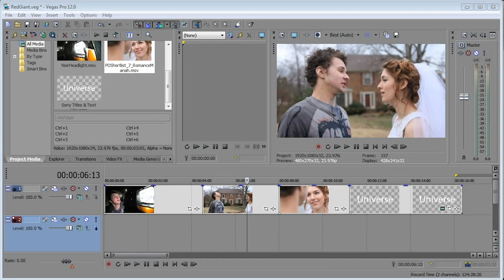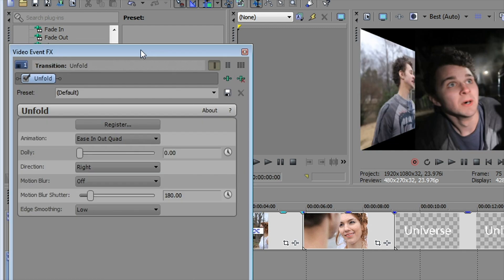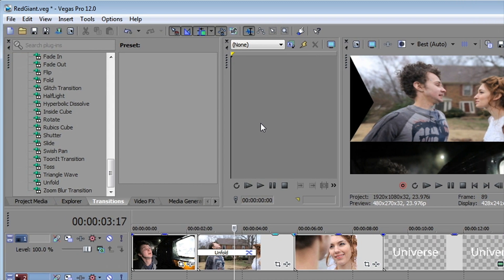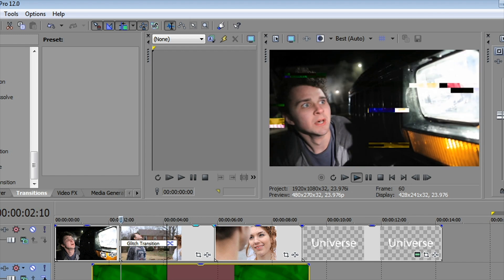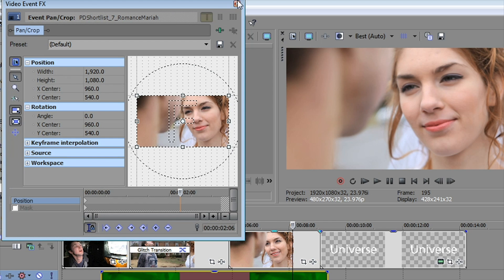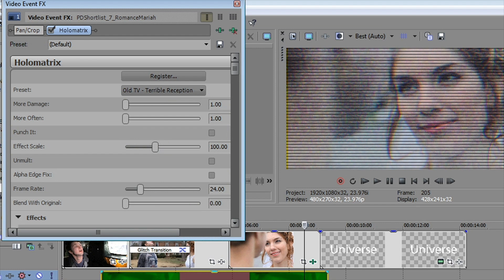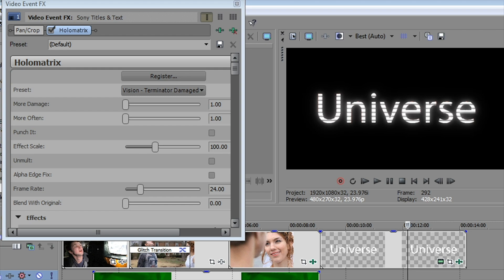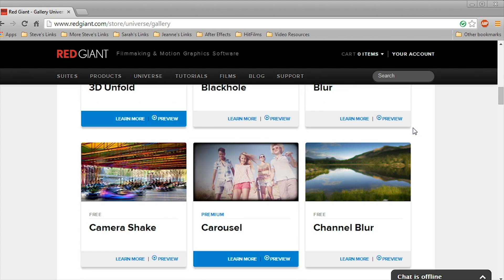Getting Started with Universe in Sony Vegas